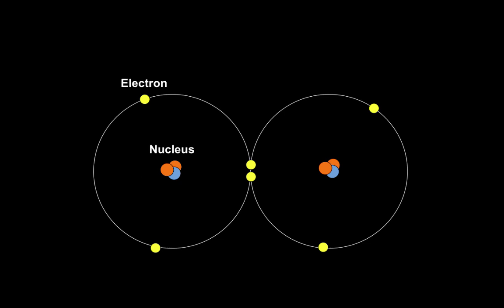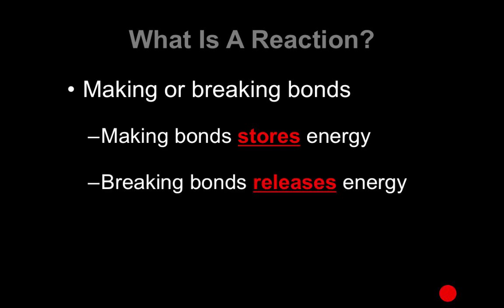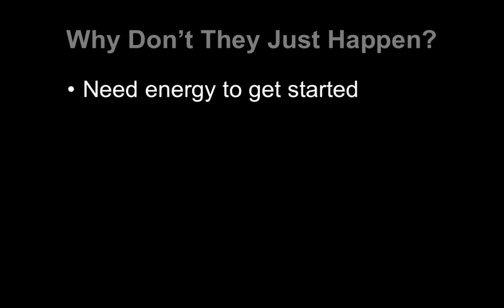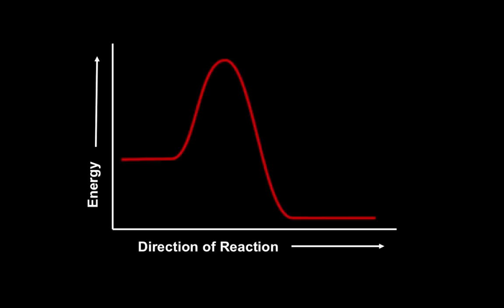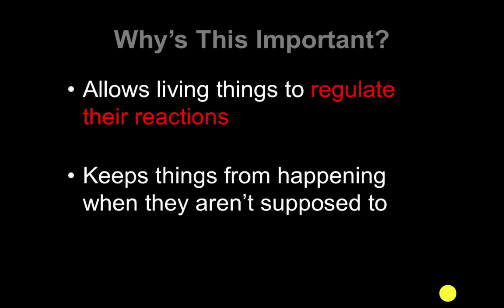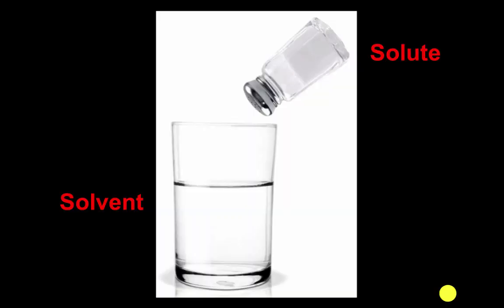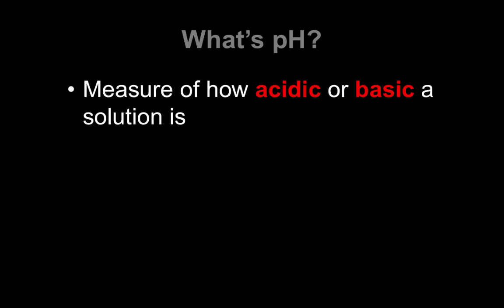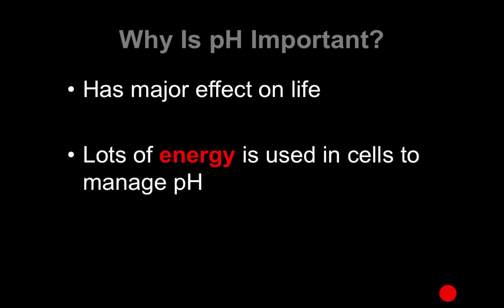0-L2 Intro to Chemistry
Table of Contents:

00:00 - Intro To Chemistry
00:08 - What Are Bonds?
00:21 -
00:41 - What Is A Reaction?
01:06 -
01:39 - Why Don’t They Just Happen?
01:58 -
02:34 - Why’s This Important?
03:18 -
03:19 - What’s A Solution?
03:43 -
04:13 - What’s pH?
04:51 -
04:53 - Why Is pH Important?
05:28 -